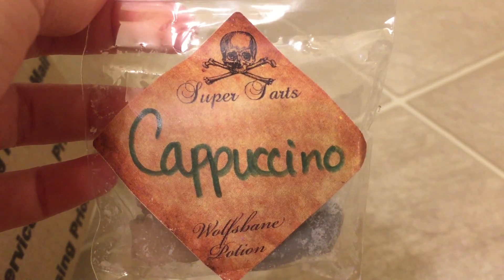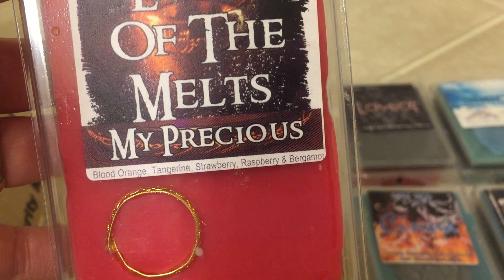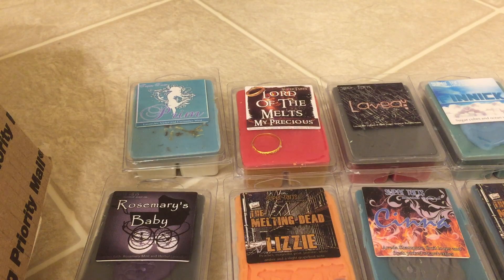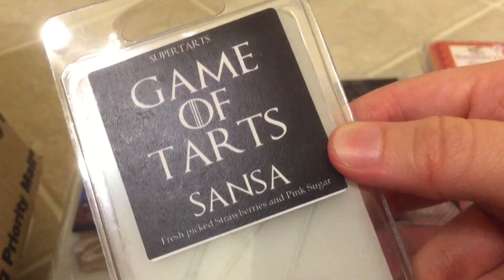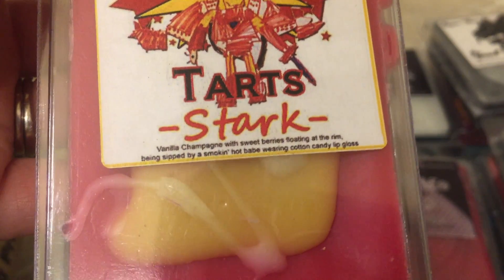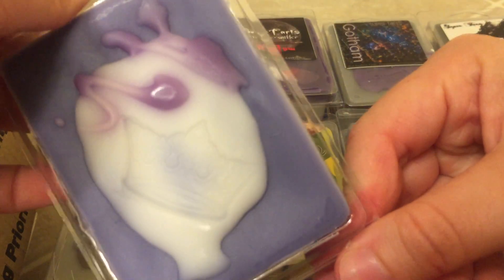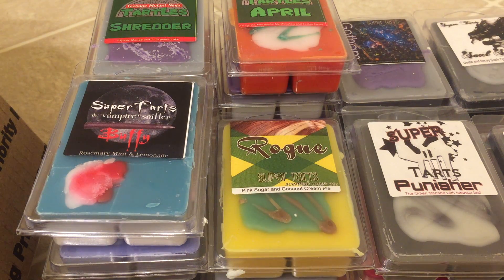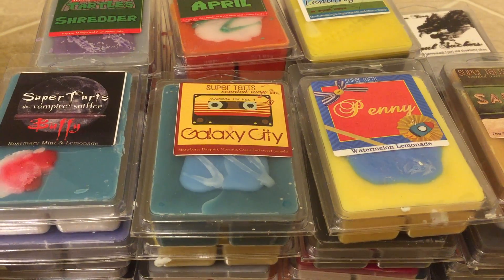Super Tarts Haul #10